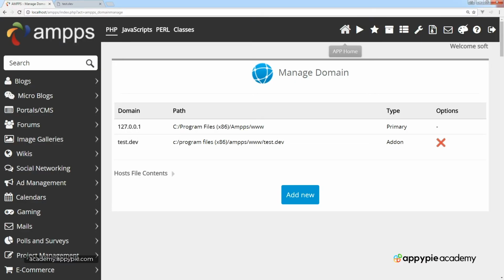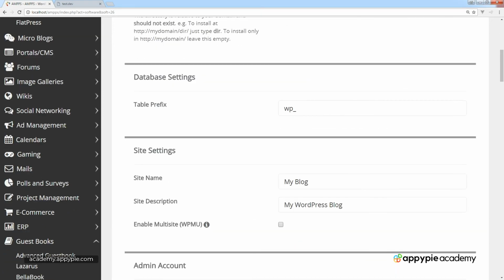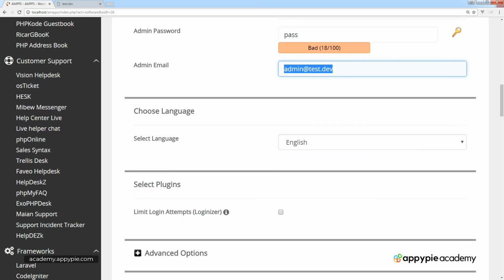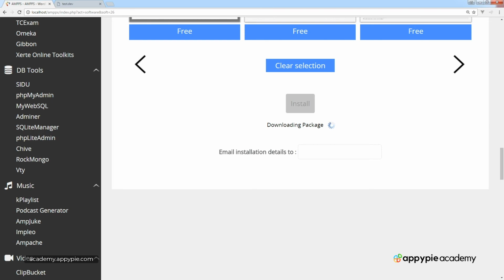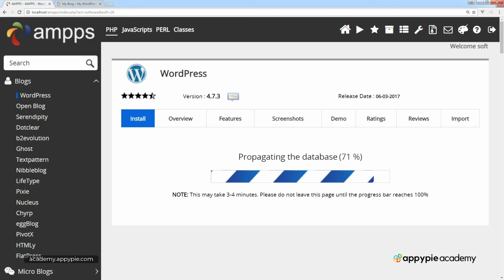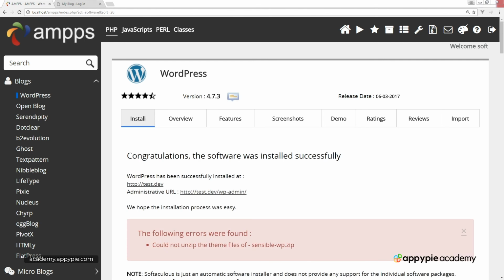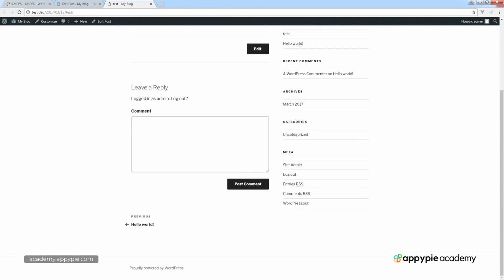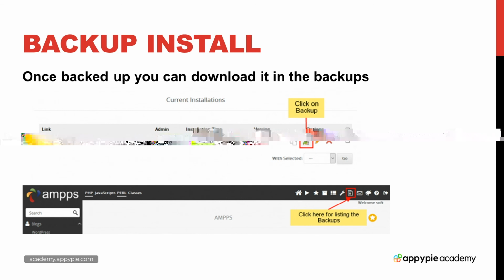How to setup Wordpress locally in under 1 minute? : Lesson 22